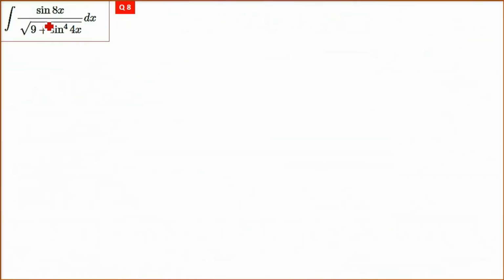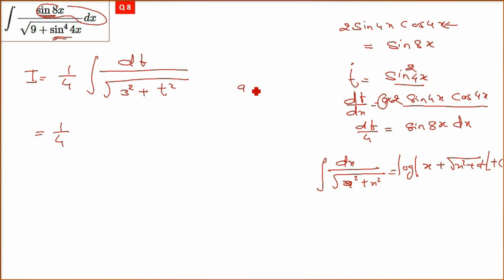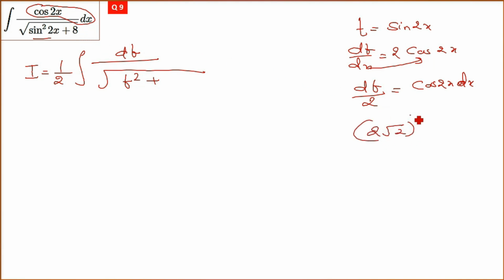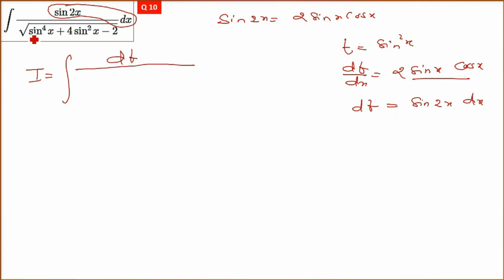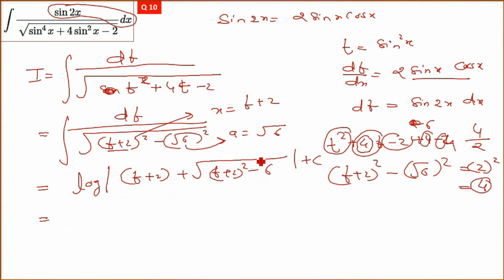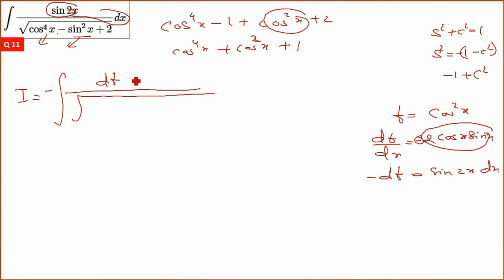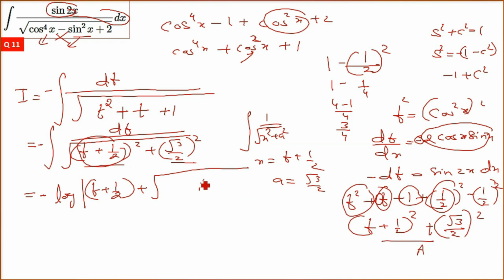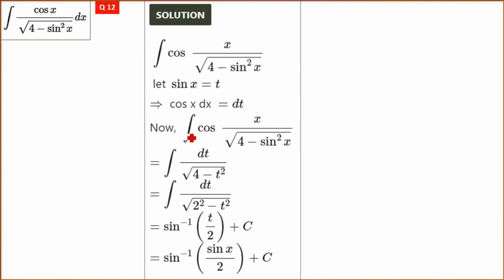RD Sharma Solutions Class 12 Maths Chapter 19 Indefinite Integrals Ex 19.18 Part 2